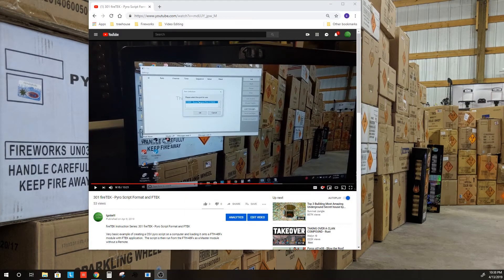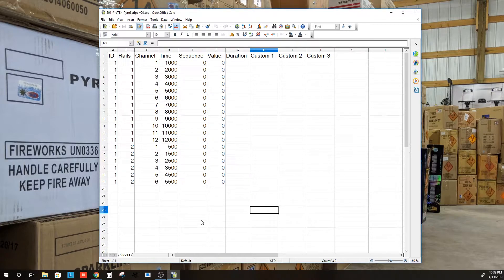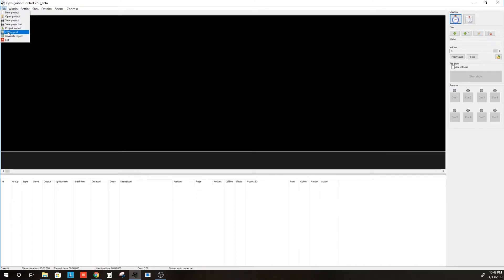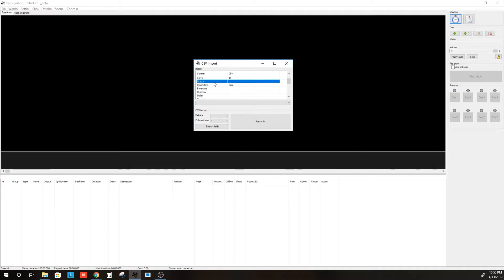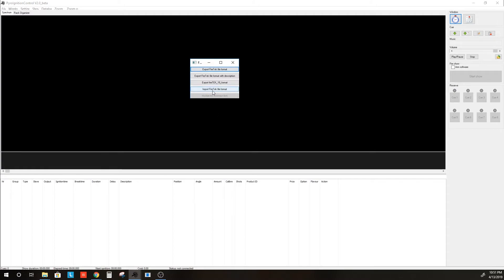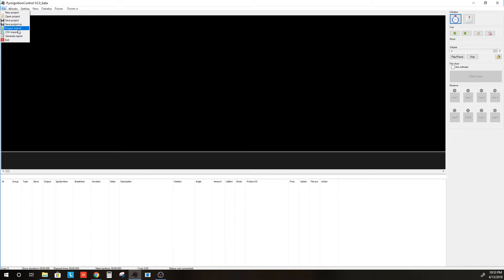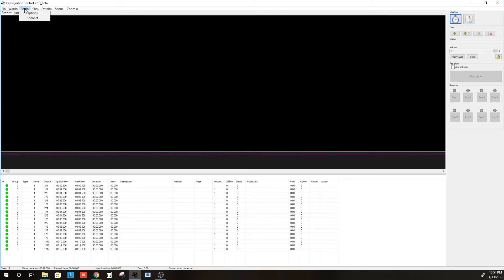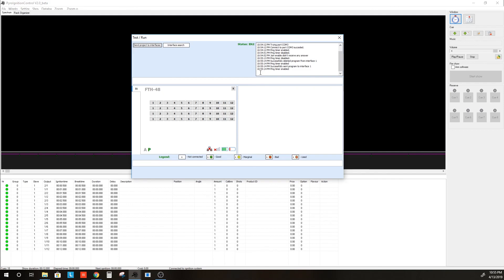302 fireTEK - Loading CSV script with PyroIgnitionControl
fireTEK Instruction Series: 302 fireTEK - Loading CSV script with PyroIgnitionControl

This video walks through PyroIgnitionControls (PIC) and shows first how the CSV importer does not work for the fireTEK script due to the Rail/Channel combination on the Output in PIC.   Then the video shows how to convert the fireTEK script to a PIC script/Program to successfully load the fireTEK script into PIC.   The script used is the same script from the 301 video